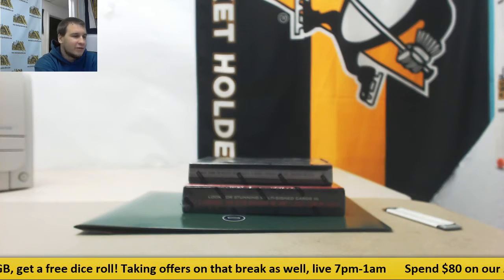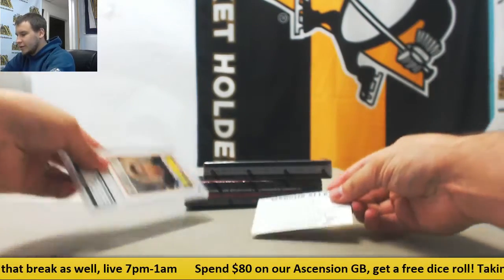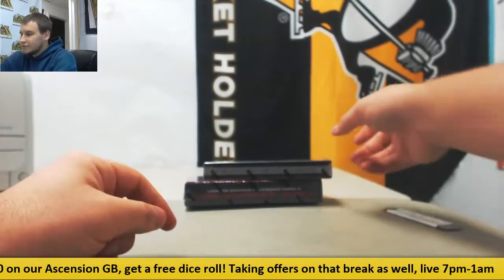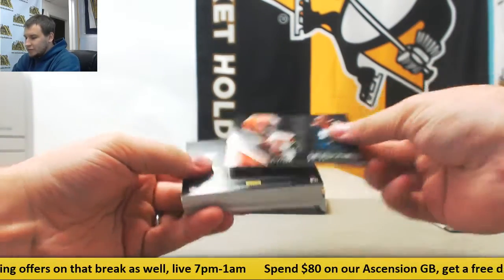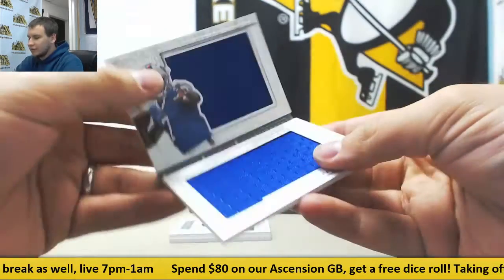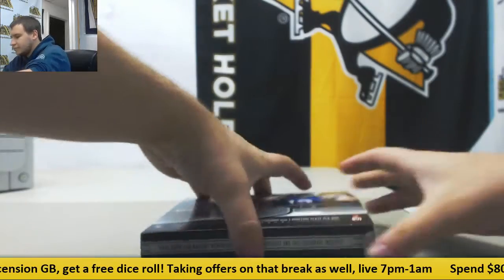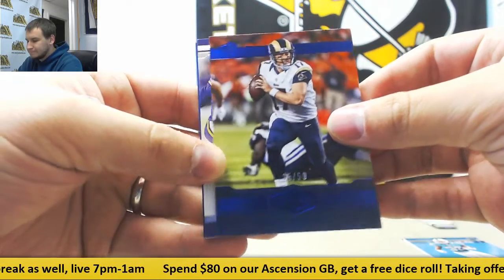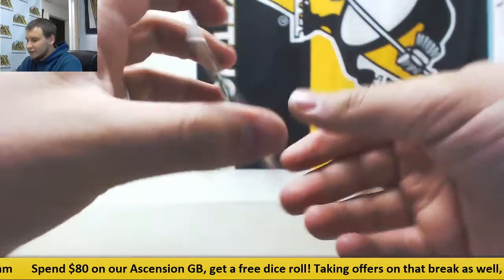Bobby-(1) 2016 Panini Plates & Patches, Playbook, Odyssey FB Live Break